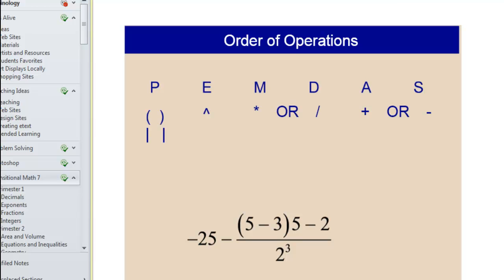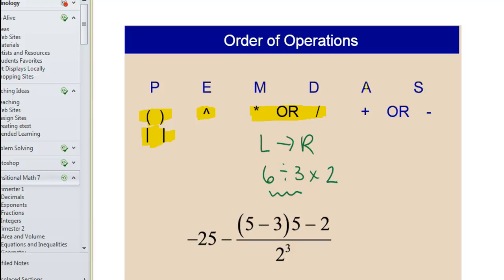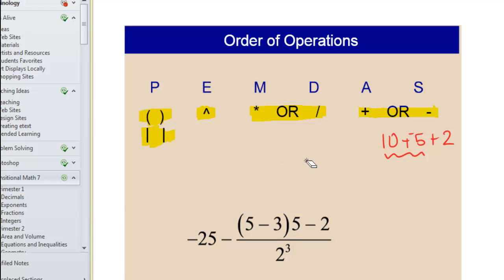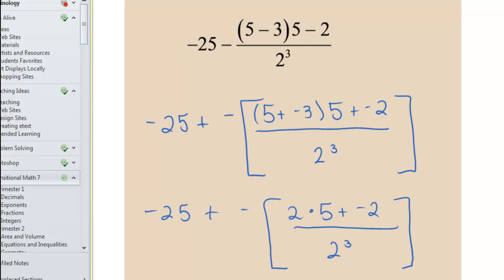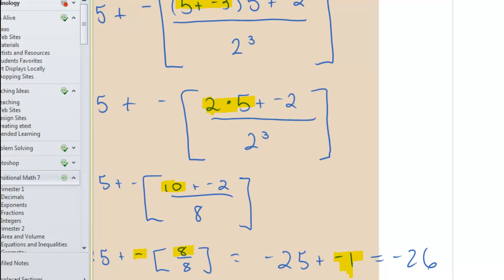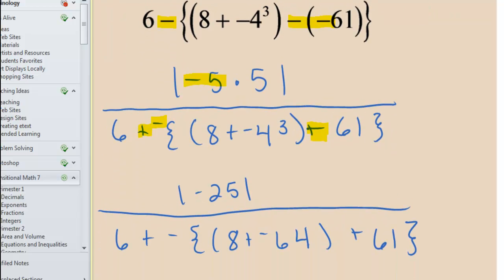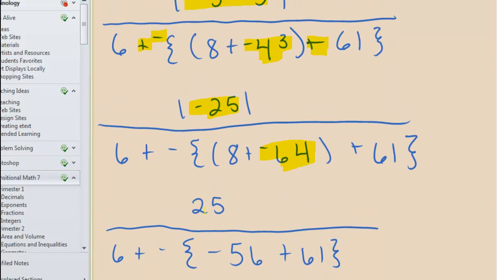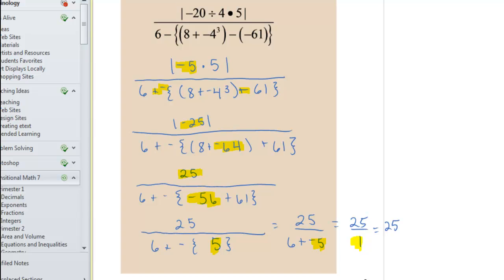Order of Operations